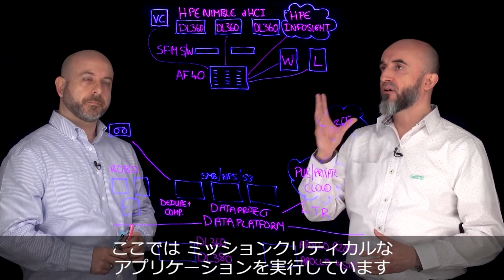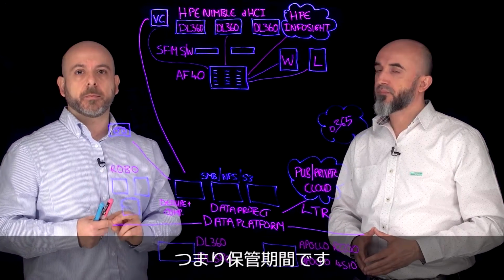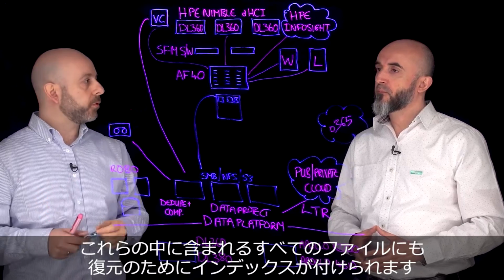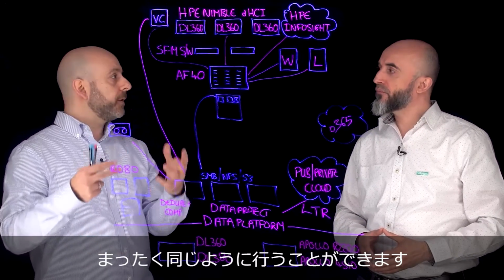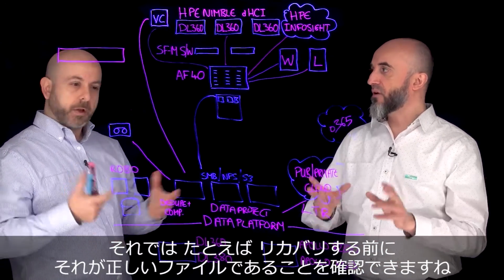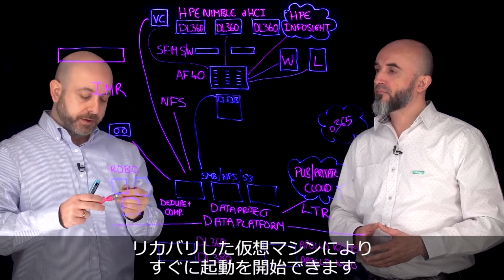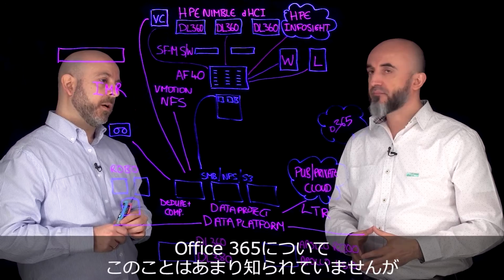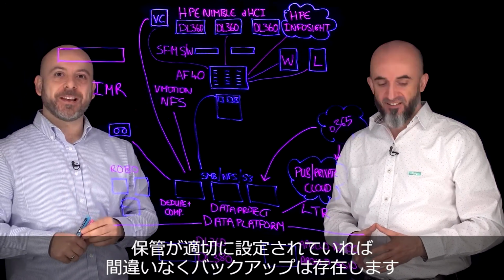第2回 Nimble Storage上で稼働するミッションクリティカルなアプリケーションをCohesityで保護する方法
Cohesityの次世代データ保護テクノロジーを用いて、Nimble Storage上で稼働する様々なワークロードがどのように保護されているかを理解することができます。対象となるワークロードは次の通りです: VMware、物理サーバー、SQLとOracle、Sharepoint、Microsoft 365、HPE Nimble Storageスナップショット連携など

スピーカー:
Farid U. Khan - HPE、ストレージアーキテクト
Ezat Dayeh - Cohesity、システムエンジニアリングマネージャー UK&I